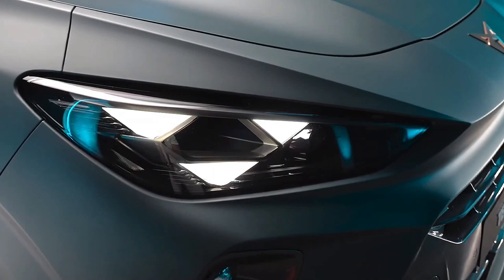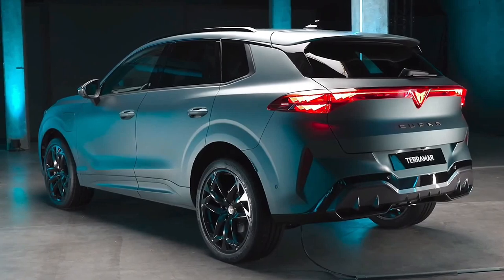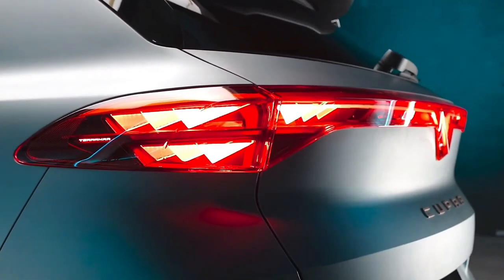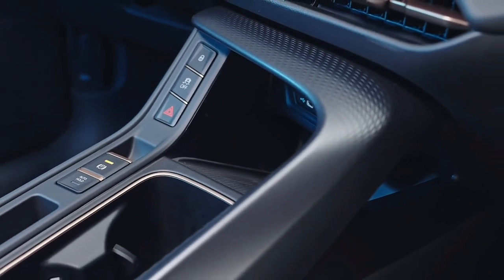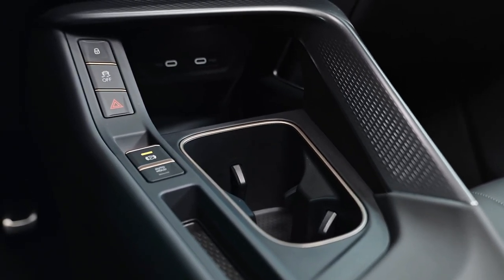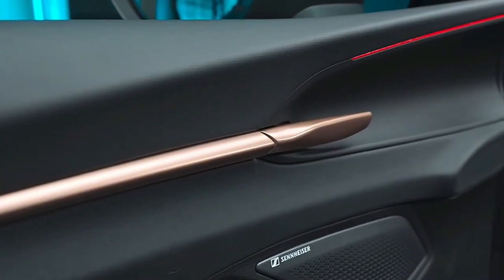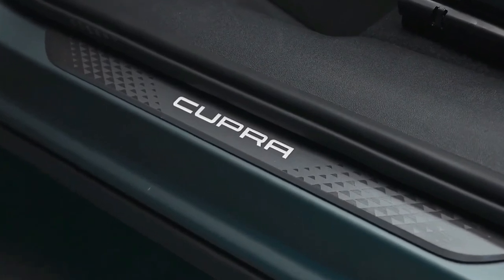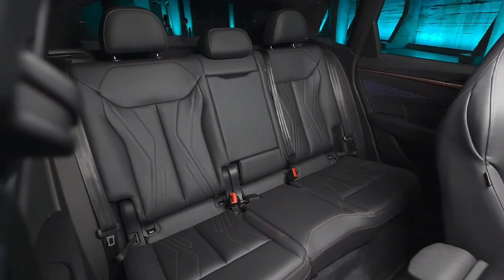2025 Cupra Terramar revealed Petrol and hybrid sports SUV coming to Australia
2025 Cupra Terramar revealed Petrol and hybrid sports SUV coming to Australia @ariymotoshow220 2025 Cupra Terramar revealed: Petrol and hybrid sports SUV coming to Australia
This is the final new model from Volkswagen's Spanish offshoot with petrol power, the Terramar mid-size SUV – due in Australian showrooms next year.
The 2025 Cupra Terramar has been unveiled as the Spanish brand's latest SUV – and its final new model with a petrol engine under the bonnet – due in Australia next year.
The Terramar is a five-seat SUV measuring 4.5 metres long – similar in size to a Volkswagen Tiguan, and between a Toyota Corolla Cross and RAV4 in dimensions – expected to eventually replace the current, ageing Ateca.